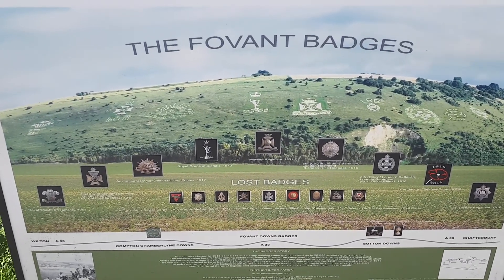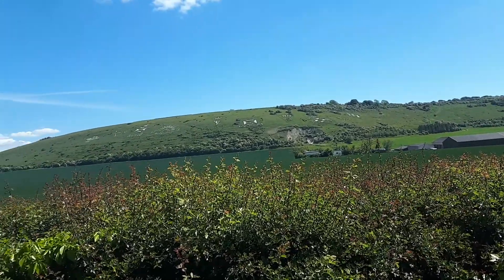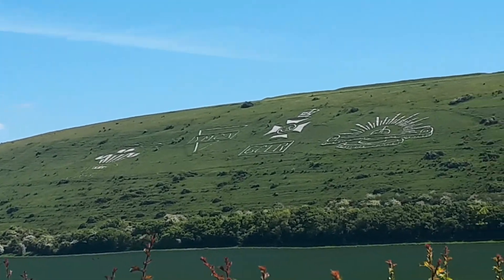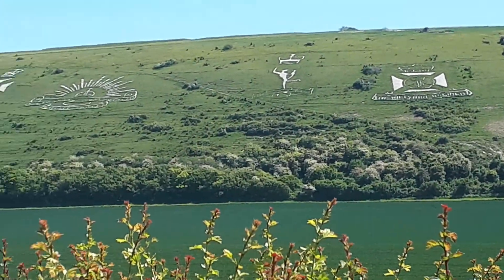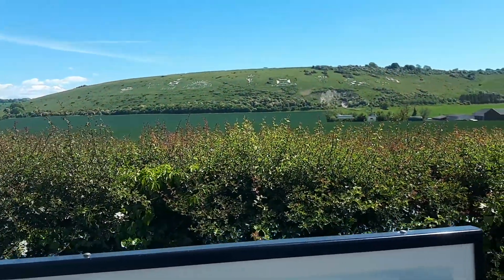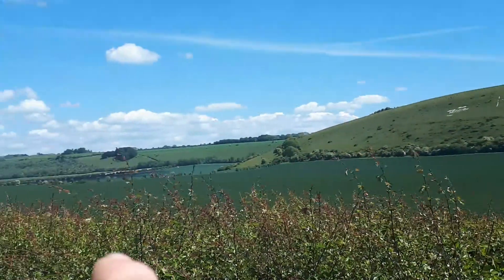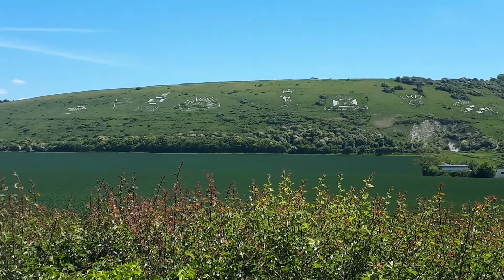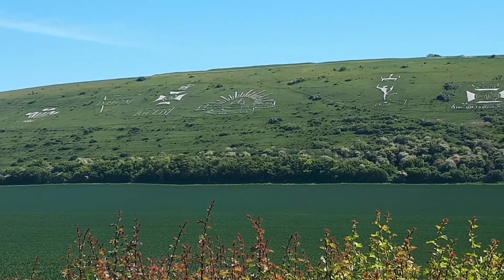Fovant Military Badges Wiltshire.